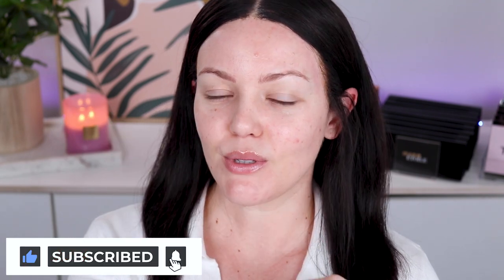Everyday Pat McGrath Labs: Mothership IX Huetopian Dream | Day 9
Open For Products Details

Hi Friends,

Here we go! Day 9 of Everyday Pat and today is Huetopian Dream.

Eyes
Pat McGrath Labs Huetopian Dream

Charlotte Tilbury Hollywood Eyes Eye Liner in Black and Champagne

Victoria Beckham Beauty Future Lash

Face
Chanel Les Beiges Eau De Teint
AU: David Jones Or Myer

Danessa Myricks Yummy Skin Blurring Balm Powder in Universal
US Sephora

Zoeva Cosmetics Authentik Skin Foundation

AU or Mecca Beauty

Huda Beauty Faux Filter Concealer in 2.1

Westman Atelier Vital Pressed Skincare Powder in Bubble Pink

Charlotte Tilbury Airbrush Flawless Powder in Fair

Charlotte Tilbury Beautiful Skin Cream Bronzer in Fair

Rare Beauty Liquid Light Luminizer in Enchant

Pat McGrath Labs Divine Rose Highlighter

Pat McGrath Labs Divine Blush Duos in Paradise Glow

Fenty Beauty What It Dew Setting Spray

Brows
Benefit Cosmetics Precisely My Brow

Lawless Forget The Filler Lip Plumper in Velvet

*My Favourite Brushes:
Rephr Brushes

♦ SOCIAL MEDIA ♦

Martina Lily
xx